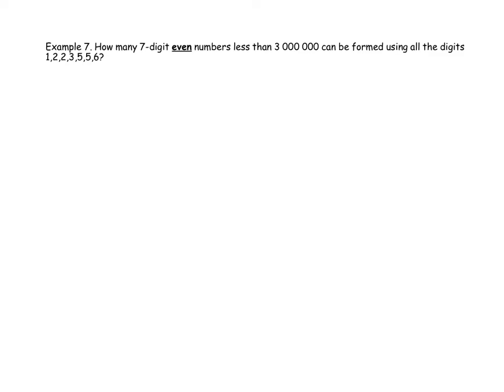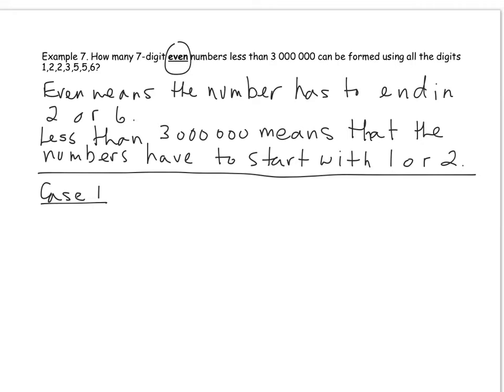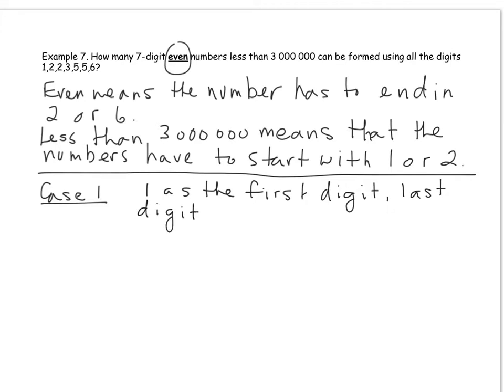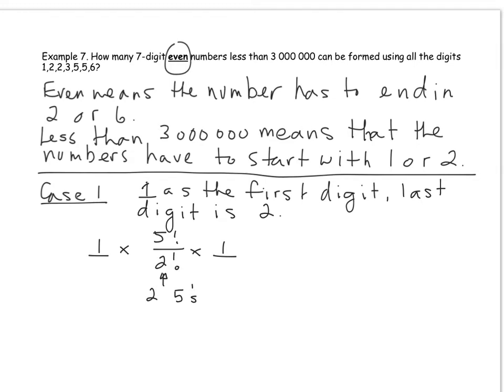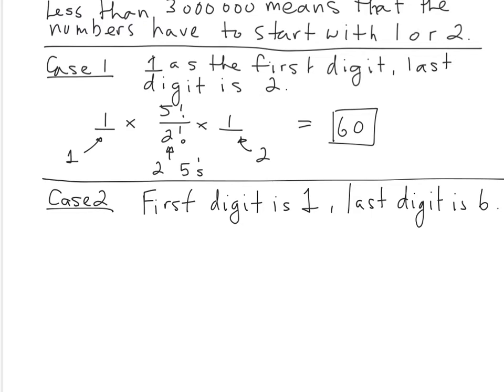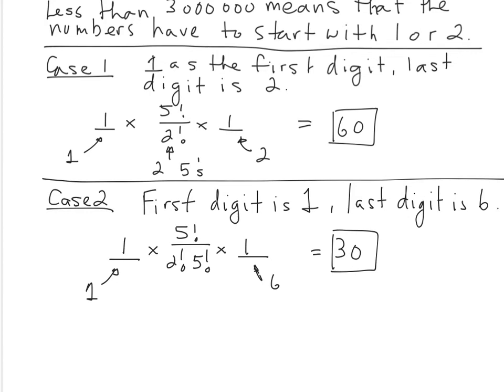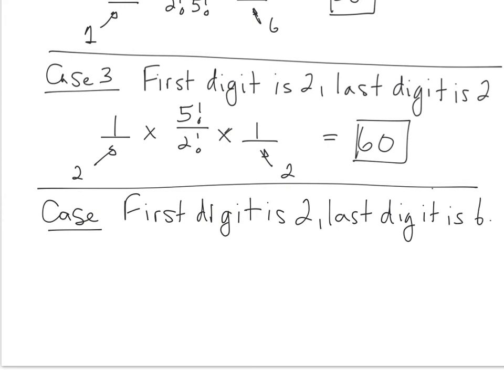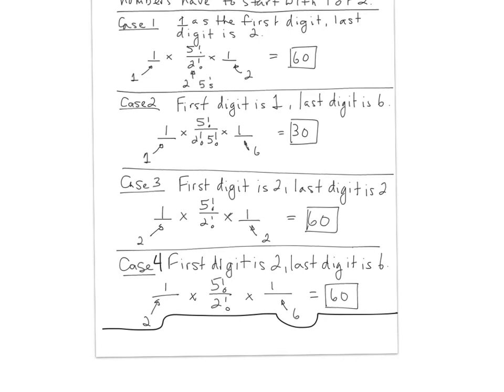MHF4U4 1 4 Page 3